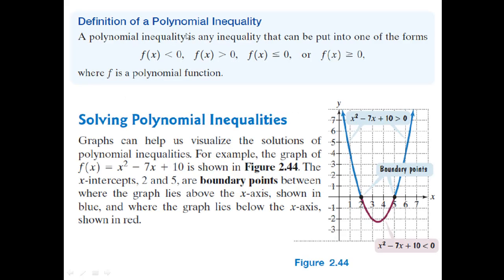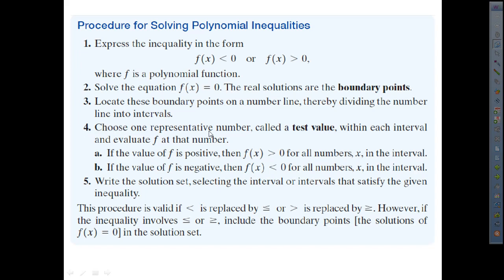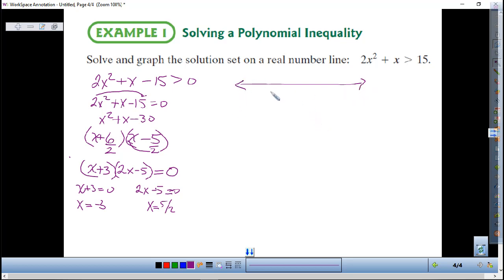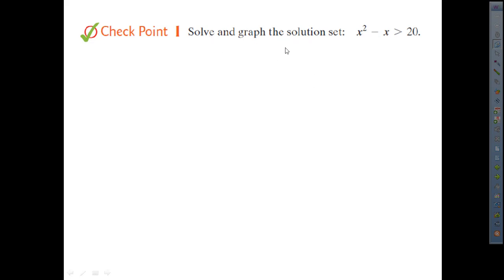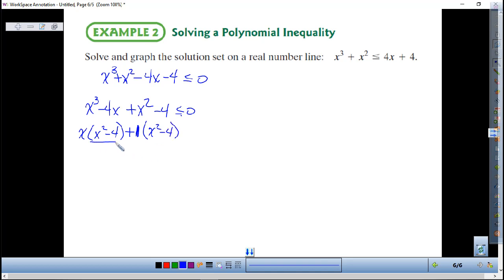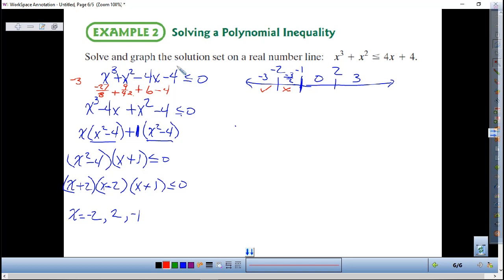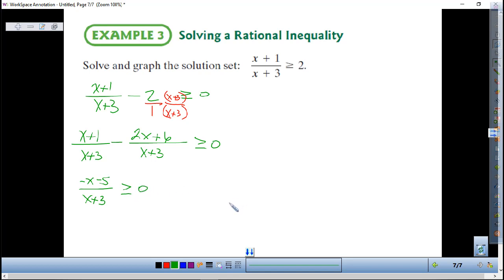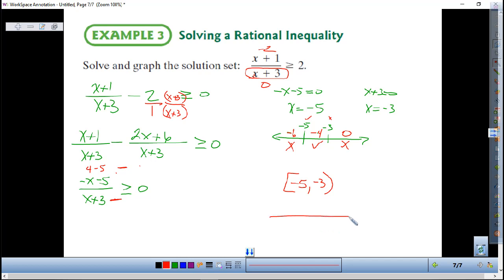Precalculus 2.7 Polynomial and Rational Inequalities